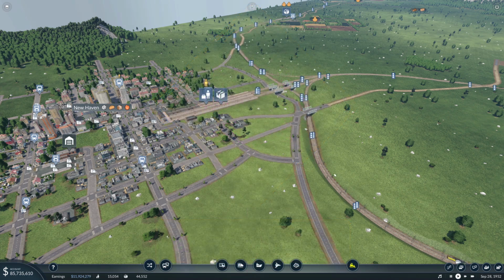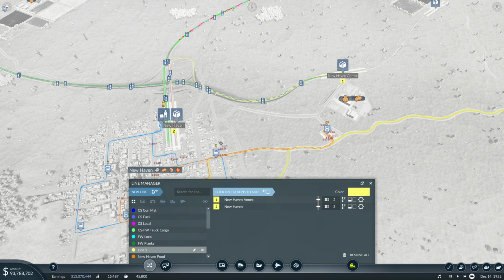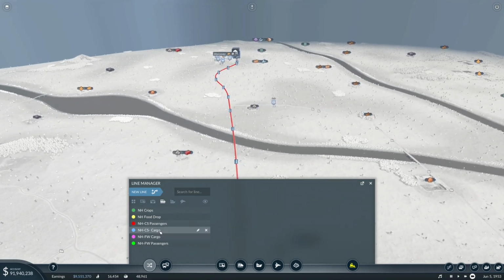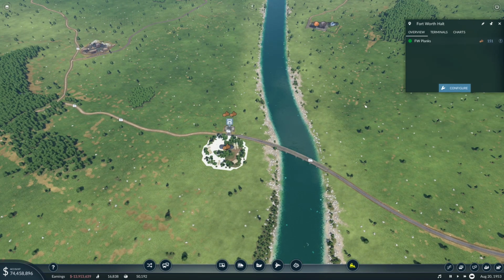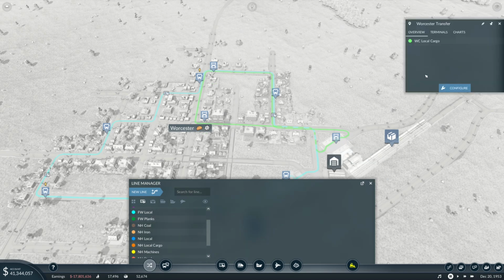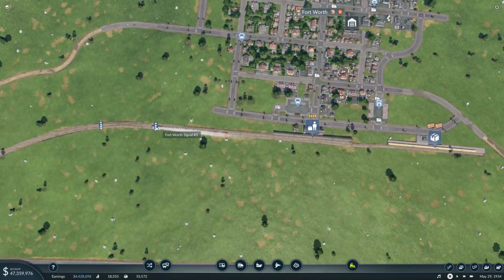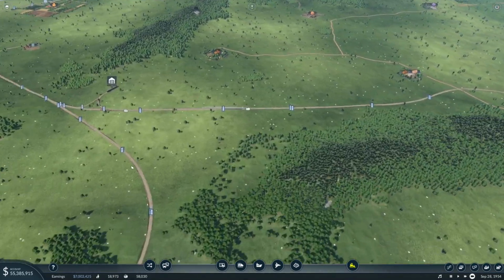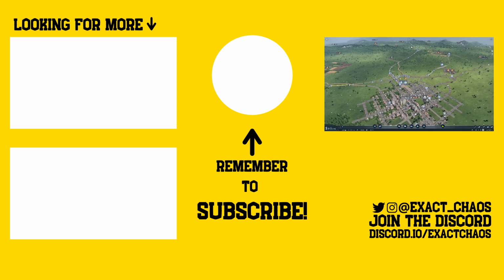Getting Busy - Spring Update Beta - Transport Fever 2